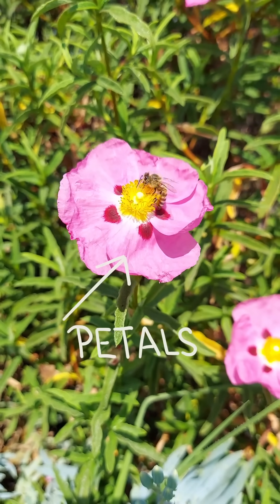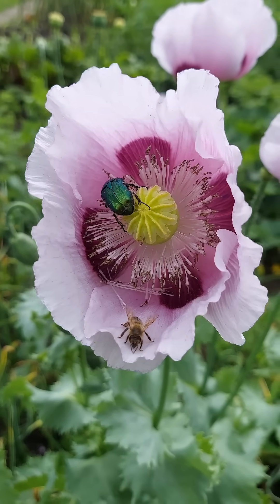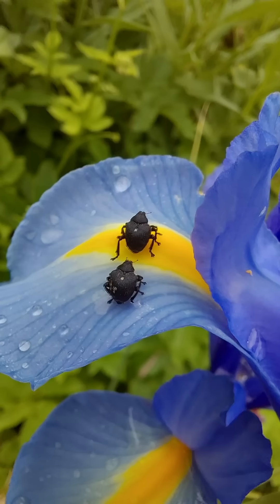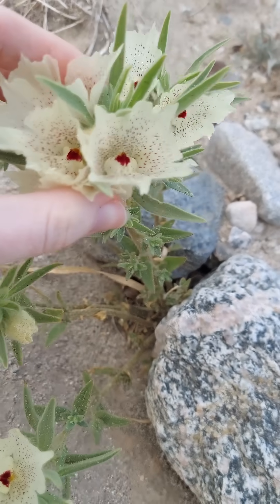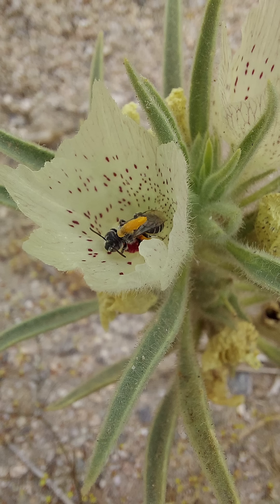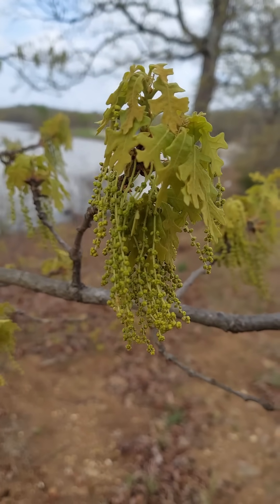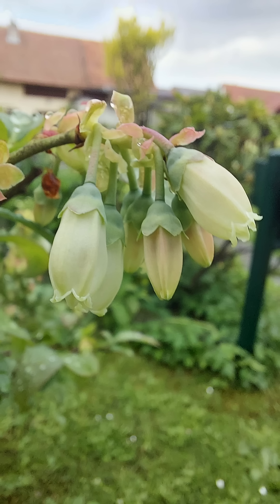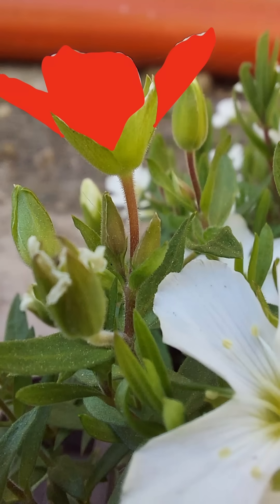Petals (corolla)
Flowers need to get pollinated and fertilized to produce fruit and reproduce, so the main function of the petals, or collectively the corolla, is to attract pollinators and lure them right into the flower center where the reproductive parts are located.